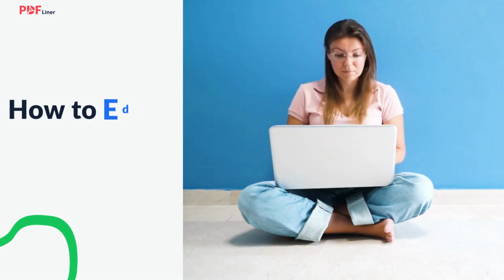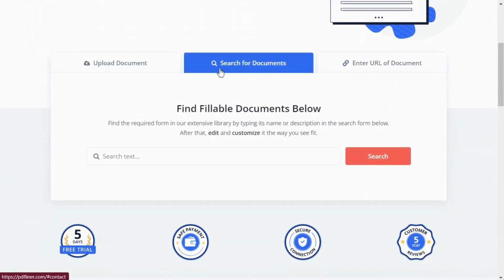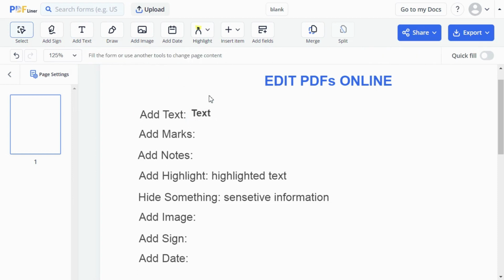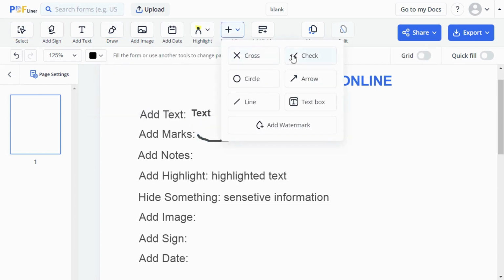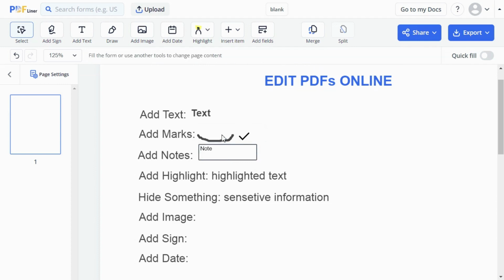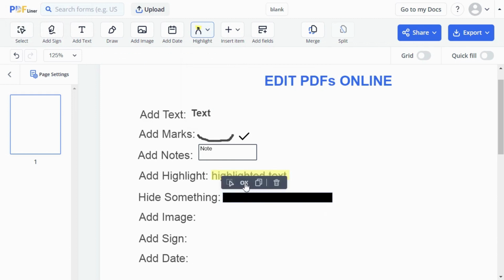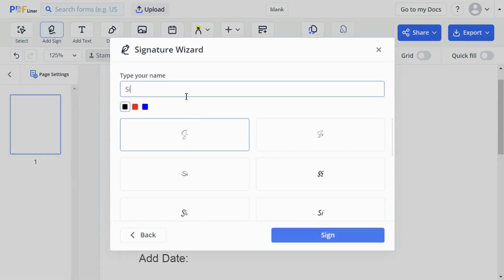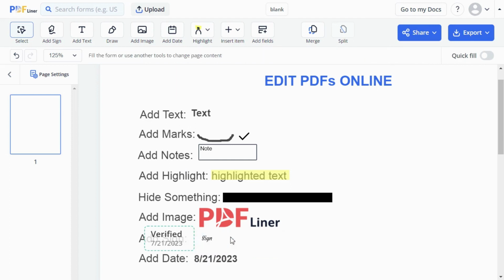📝How To Edit PDFs Online📝 PDFLiner Easy Guide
Learn how to edit a PDF Online on any device using PDFLiner. Start editing

PDFLiner is an online document management service that enables you to edit and store all your documents in one place. Here you can create a document and share it with your team to co-edit, or you can get a form from our extensive library and send it to your client to sign. And the best part is that you no longer rely on only one device.